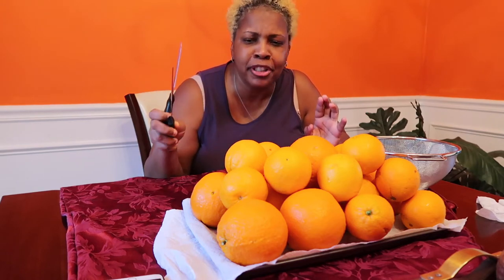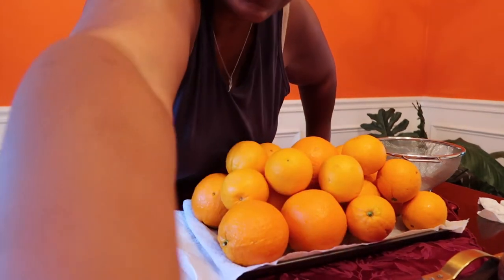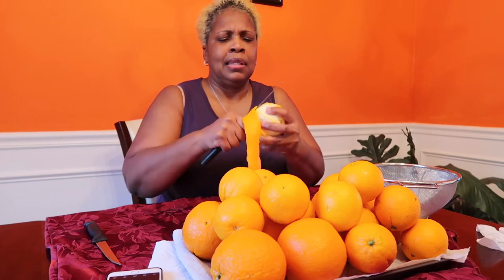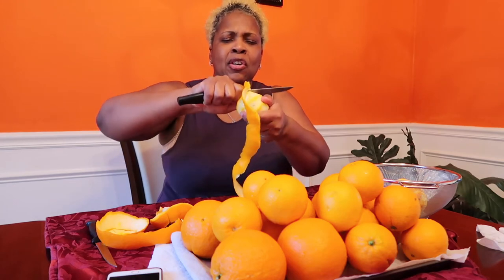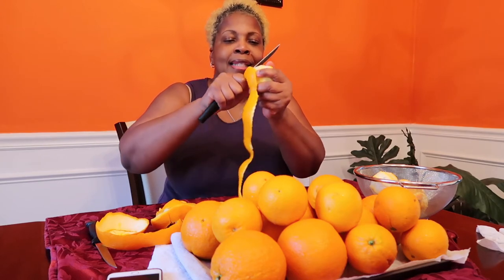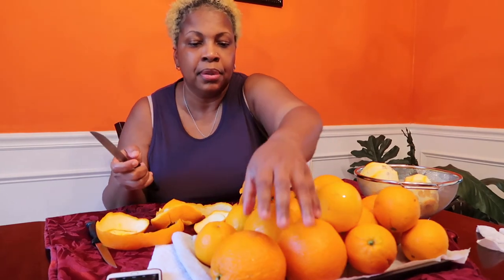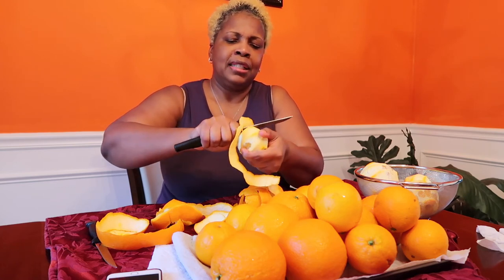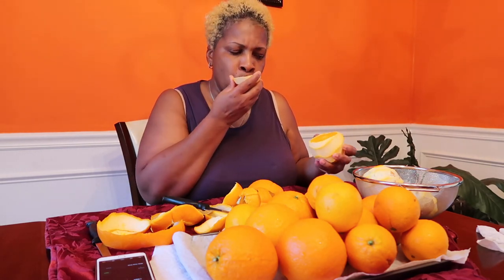Orange Spiral Peel Challenge | GO10LISA Vlogs ∞ 2020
Did you say challenge? Well Lisa is going to attempt this orange spiral peel challenge.